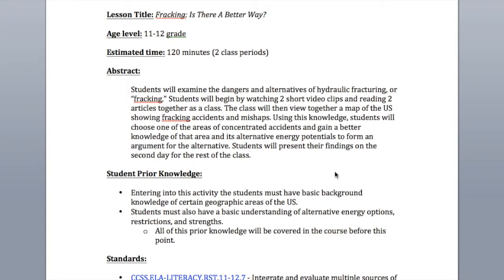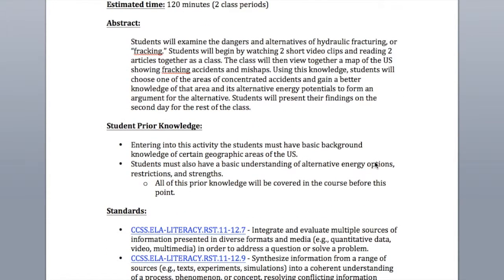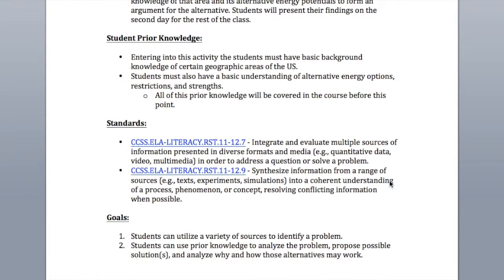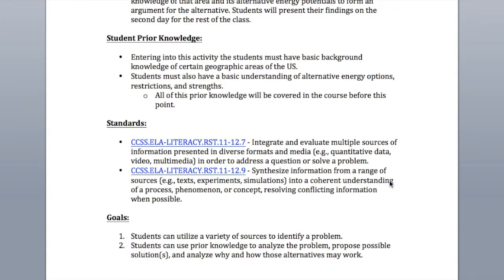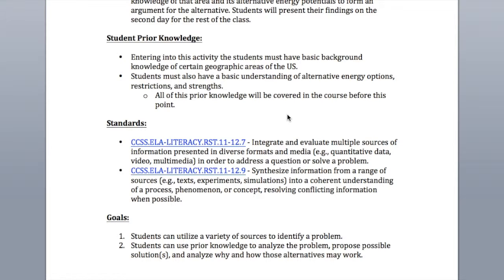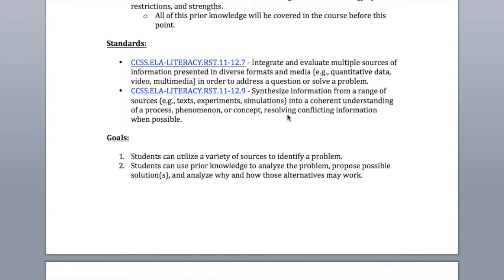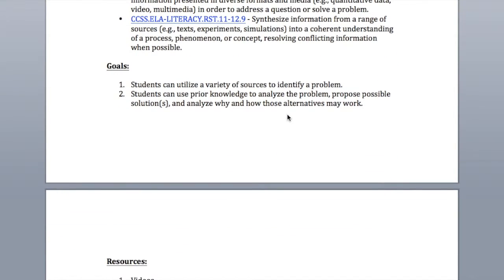Lesson plan 2 video overview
EME4406